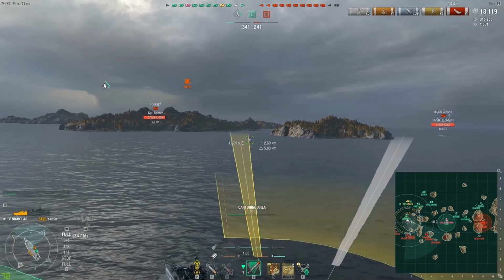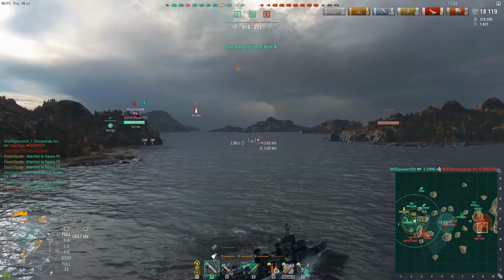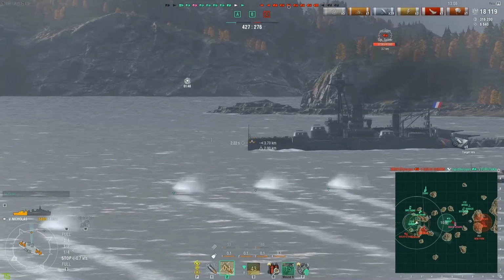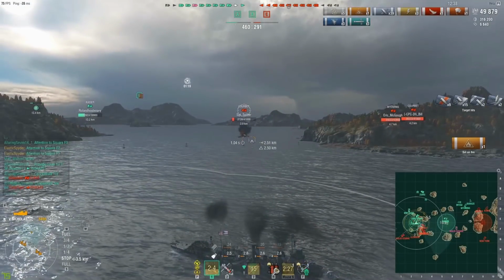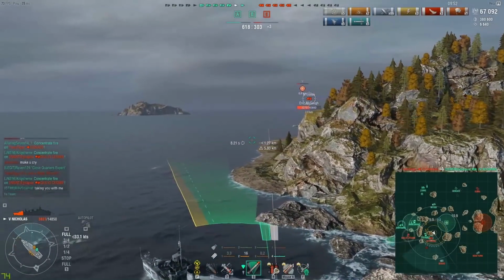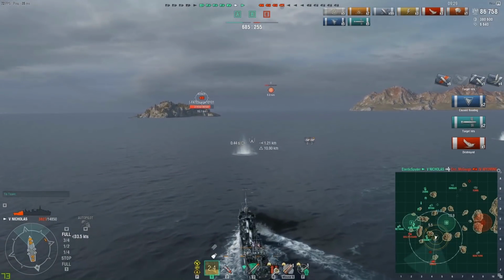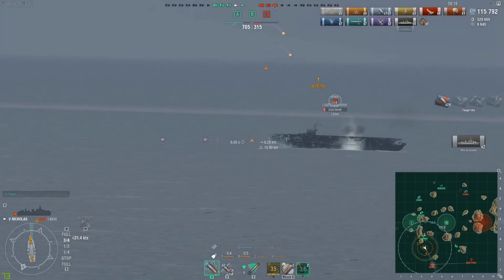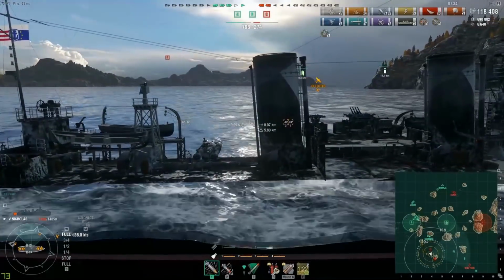World of Warships- Going Seal Clubbin' ft. Nicholas (118k DMG | 2.2k XP)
ElasticSpyder here with a video featuring some lower tier, destroyer gameplay in the USS Nicholas. This tier 5 can't quite stealth torpedo and can't deal with cruisers very well, however i show how in this replay. Enjoy!